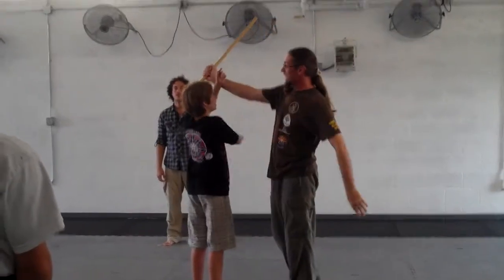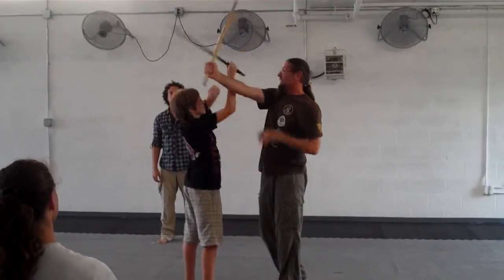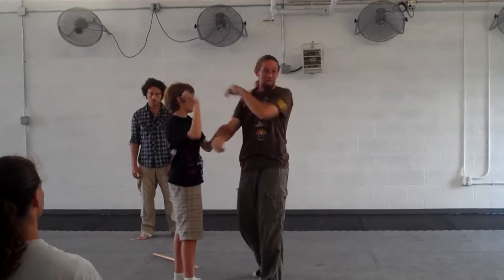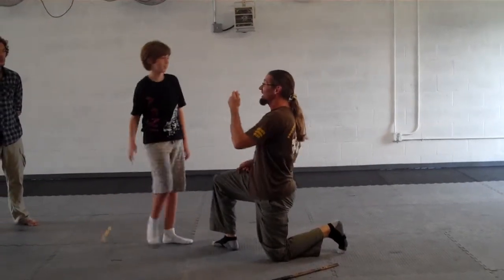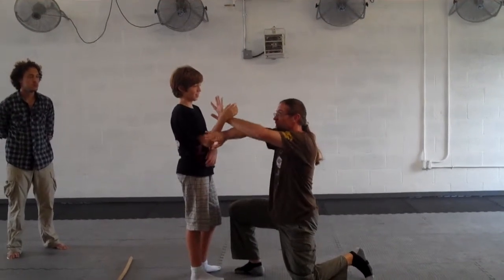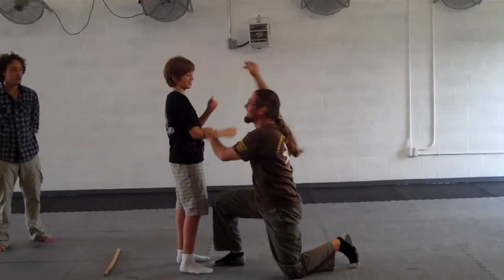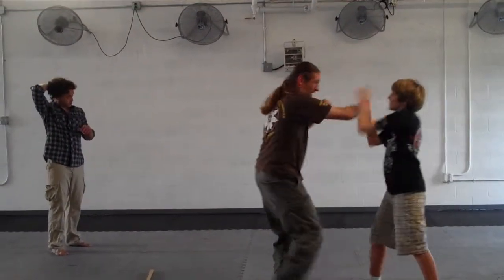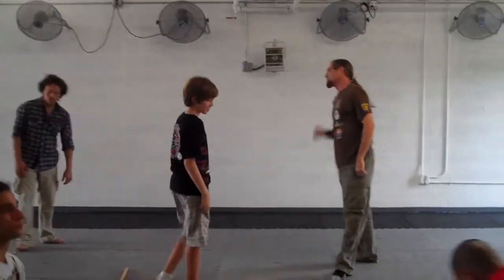Progressive Arnis Stick Hubud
Higot Hubud Lubud with a stick/ baston.